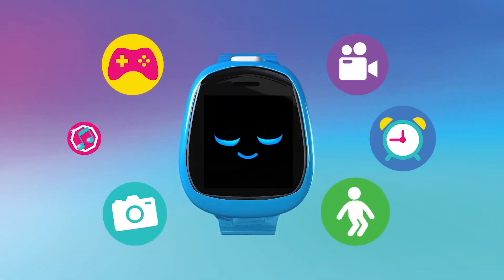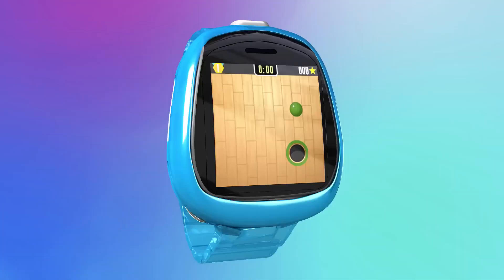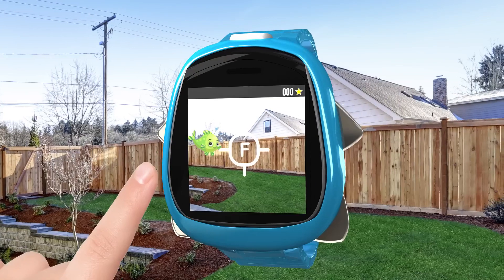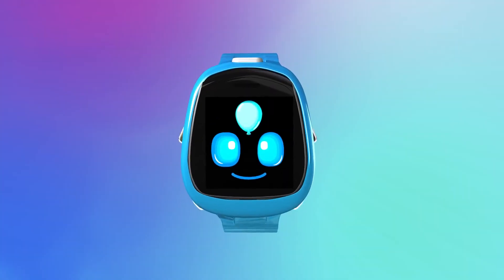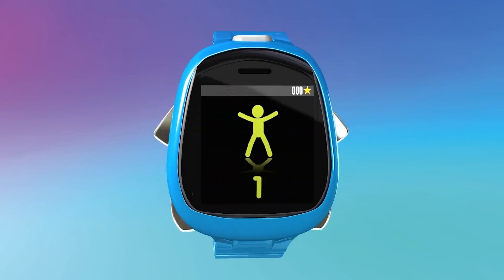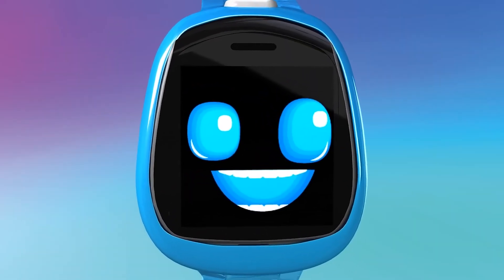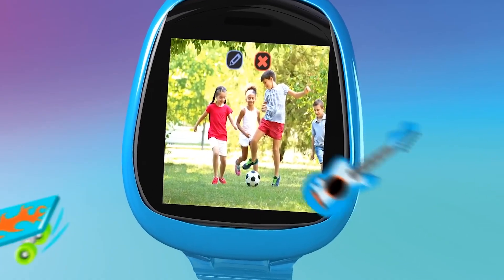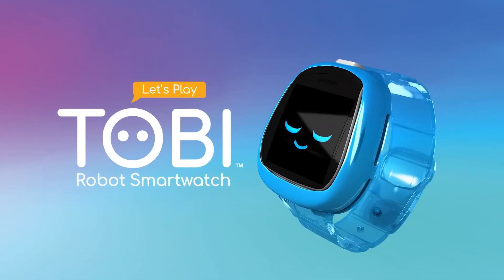Tobi Robot Smartwatch